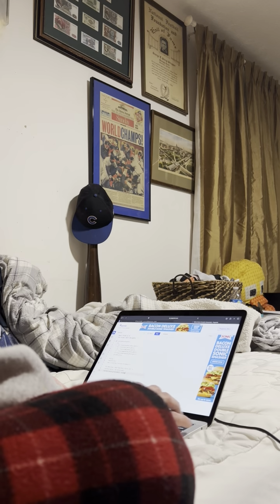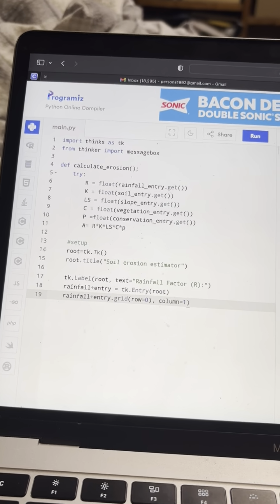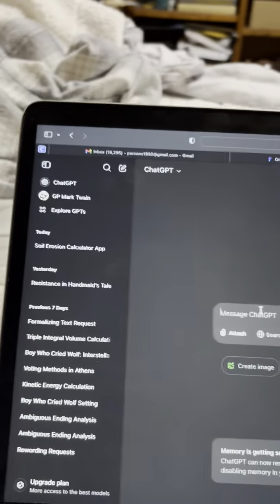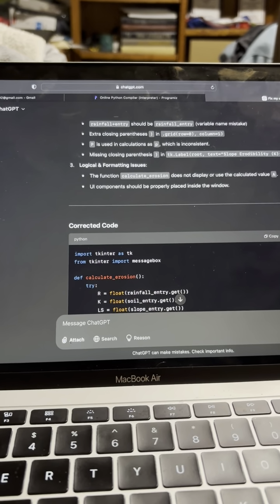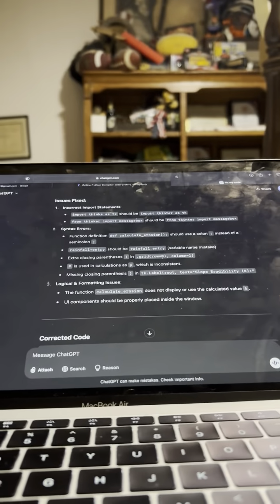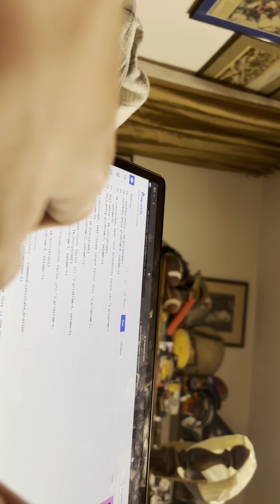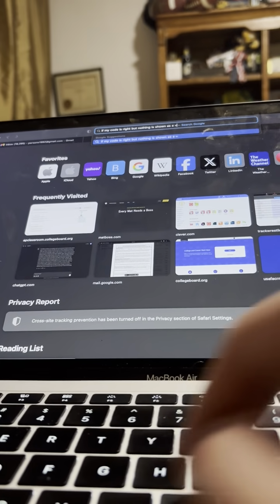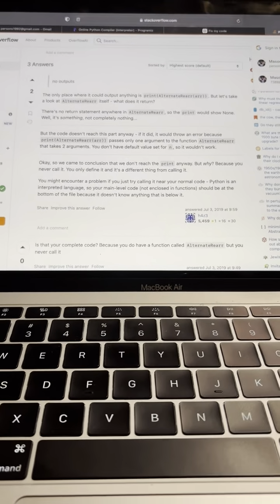January 25, 2025